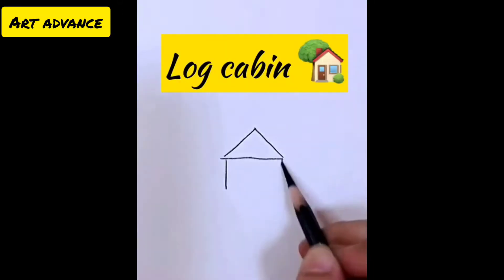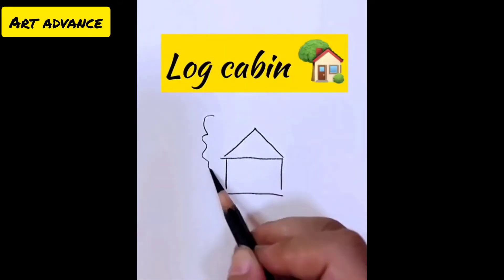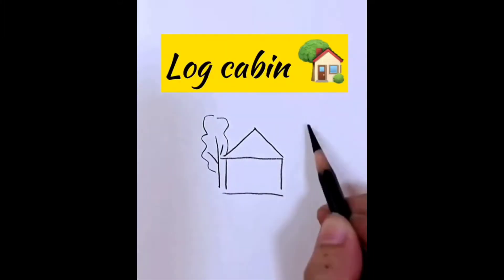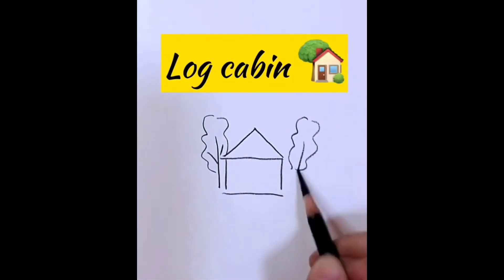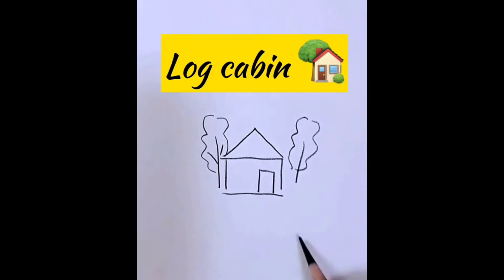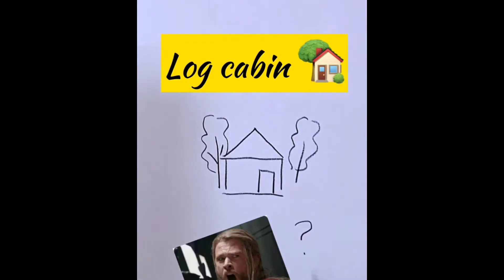Draw A Log Cabin In Easy Way🏡|| Drawing Tutorial